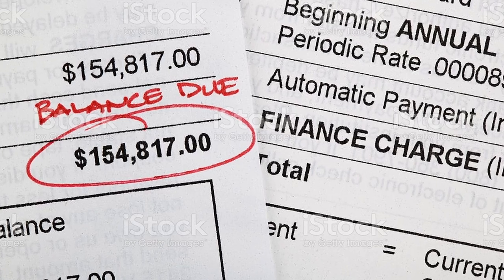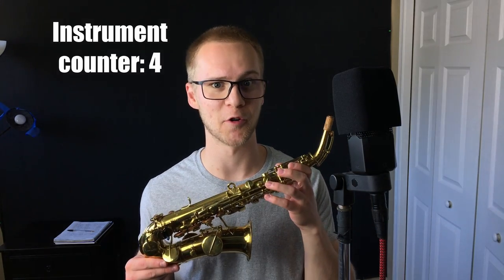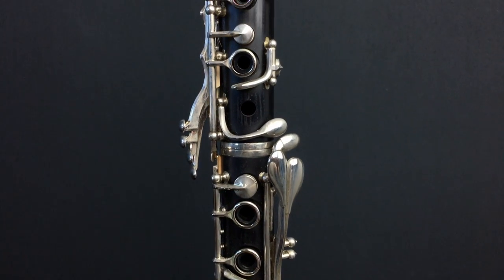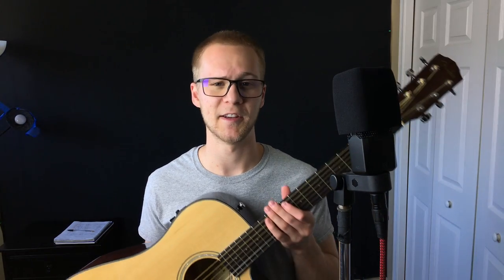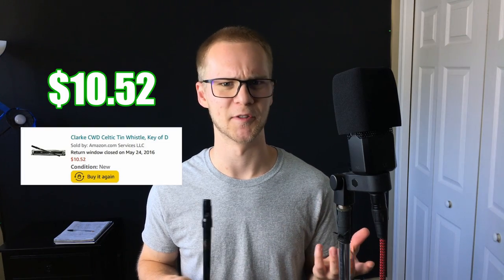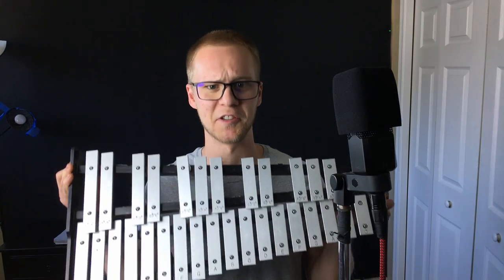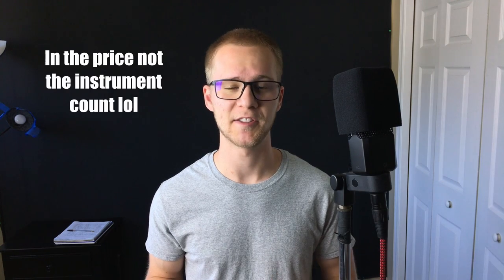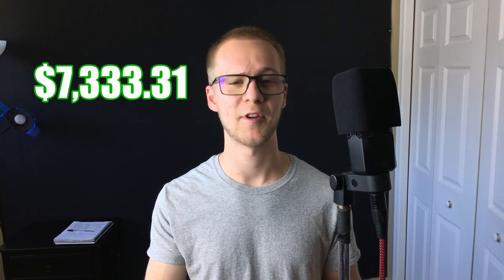REVEALING MY $7,300 INSTRUMENT COLLECTION!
I often get people asking me how many instruments I own, so in today's video I thought I would go over every single one AND exactly how much each instrument costs! I also play the ending theme from Spongebob on each one all at the same time, so stick around for that at the end!

I am extremely lucky to own the instruments that I own, especially since many of them were passed down to me. I don't take any of them for granted and the last thing I want is for this video to come off as bragging. I just get asked about them all the time and I wanted to make a video so that whenever someone asks I can just send them the link. Also, I know I've said this before, but I really only consider myself a saxophone player. I've just not put the same amount of time into anything else and am not as skilled.

Timestamps:
0:00 Guess how many I own!
0:17 Disclaimer
0:41 My first alto
1:19 My 2nd alto
1:35 My tenor
1:49 Curved soprano??
2:35 Flute
3:03 Pain
3:31 Electric guitar
4:13 Acoustic guitar
4:52 Bass
5:24 Banjo!
6:01 Obscure instruments - Tin whistle
6:32 Jaw Harp
6:53 Train whistles aren't instruments🤦♂️
7:10 Harmonica
7:33 My kindergarten art project
7:47 Glockenspiel
8:26 Cajon bongo
8:50 Honorable mention
9:10 My mouthpiece collection
10:13 Total number of instruments
10:20 Playing all of them at the same time
10:37 Total cost
11:15 Should I do more vids like this?